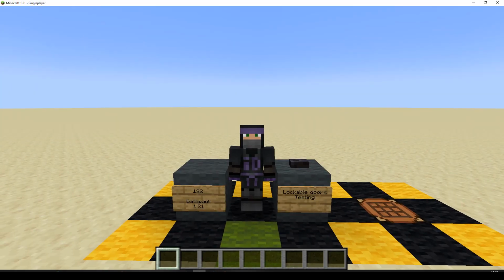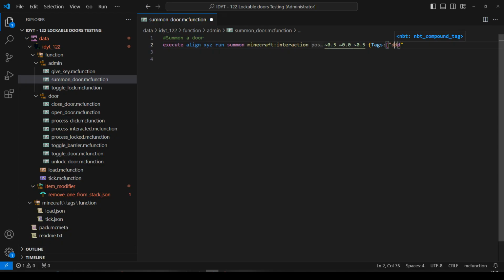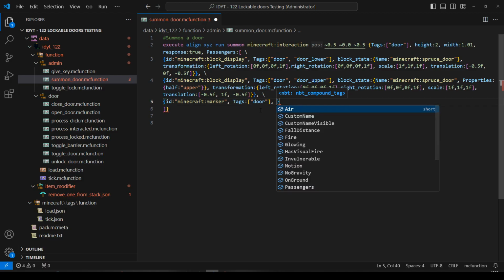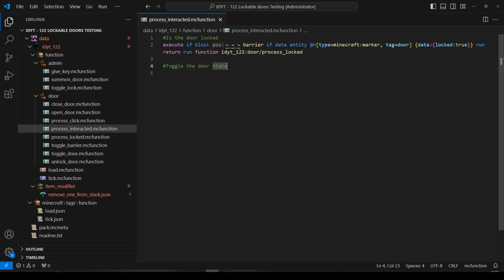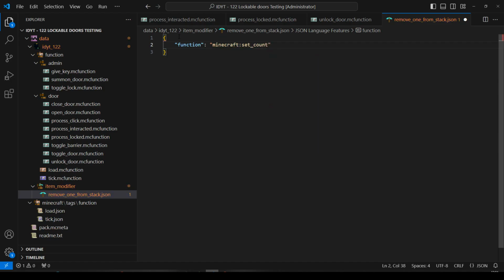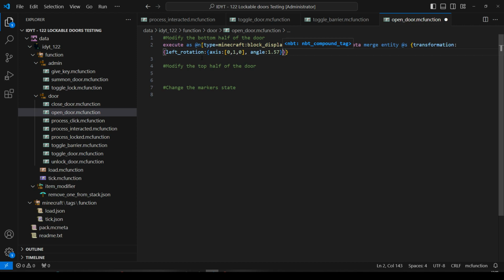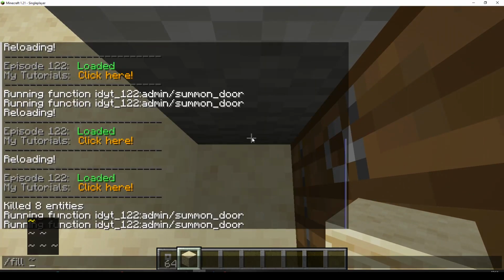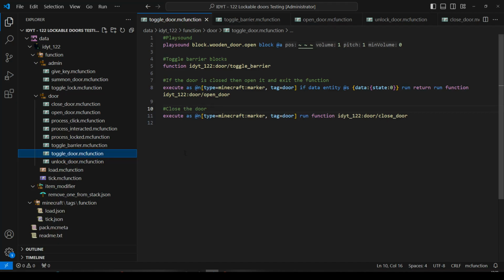122: Lockable door Testing [Minecraft 1.21 Datapack]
Ep122: Testing a way to make lockable doors using interactions and block_displays.

00:00 Intro
01:35 Folders and files
02:25 Function give_key
04:30 Function summon_door
11:35 Function tick
12:00 Function process_click
13:50 Function process_interacted
15:55 Function process_locked
18:30 Function unlock_door
19:45 Item Modifier remove_one_from_stack
20:40 Function toggle_door
23:25 Function toggle_barrier
24:10 Function open_door
27:10 Function close_door
30:55 Function toggle_lock
32:50 Fixing Function unlock_door